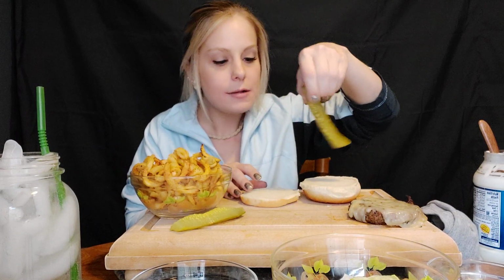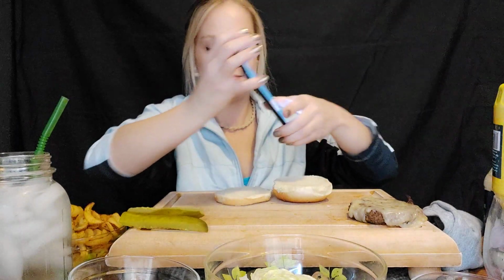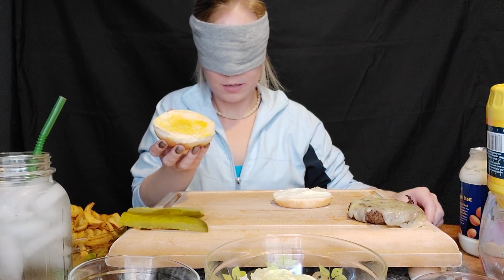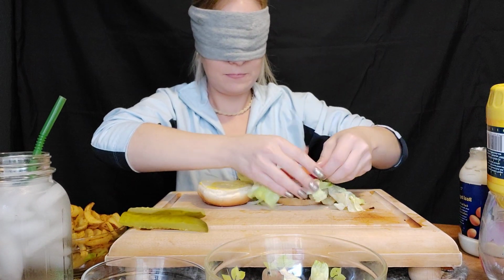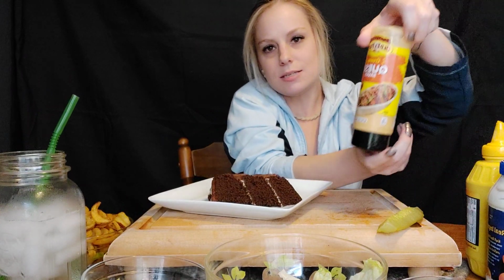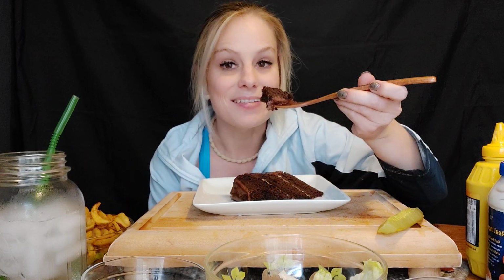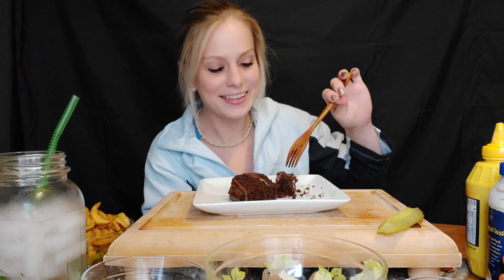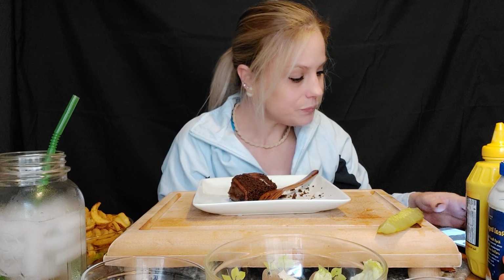Spivey Blindfolded Build A Buger Challenge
Thank you for coming to break bread with me! This was a fun challenge! Thank you again Spicy Spivey 🌻 @Soulful T.

Busheyscorner710